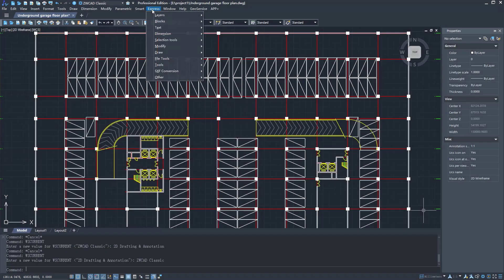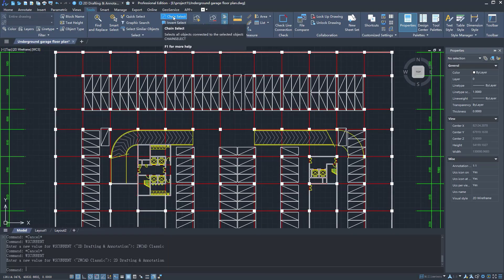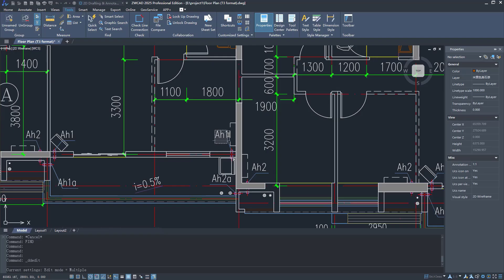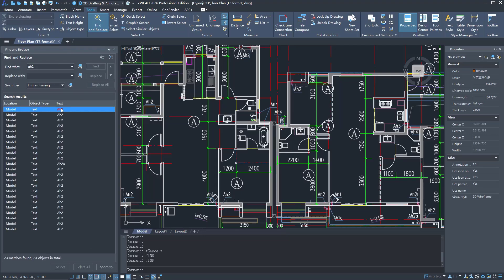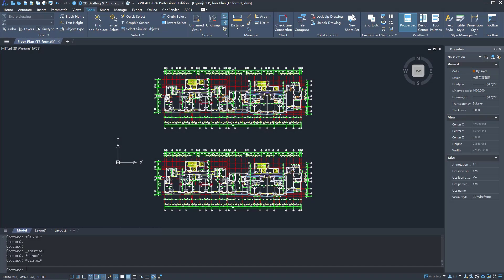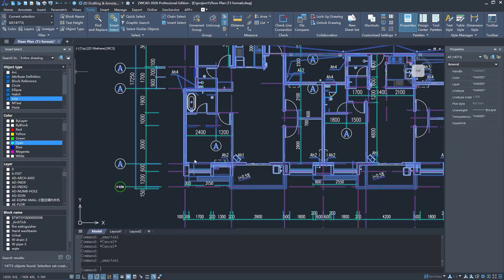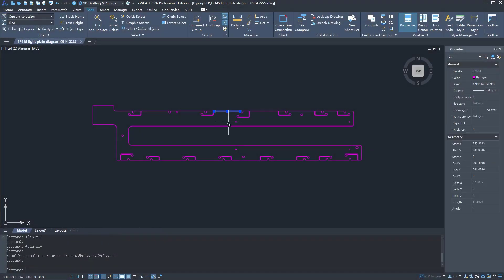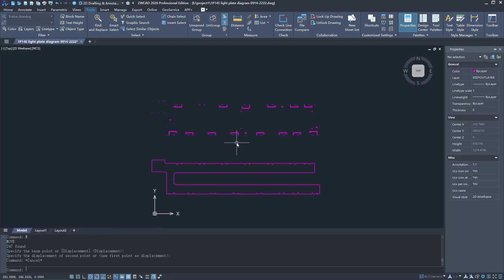Enhanced Select | ZWCAD 2026 Official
Click objects in the drawing area to quickly filter and select graphics with matching properties, simplifying the selection process.

About ZWSOFT
ZWSOFT has been a trusted provider of all-in-one CAx (CAD/CAE/CAM) solutions since 1998, empowering 1.4 million customers in 90+ countries with proven expertise and constant innovation.